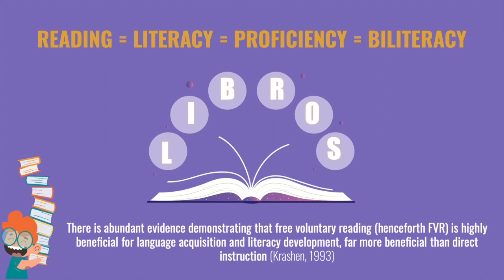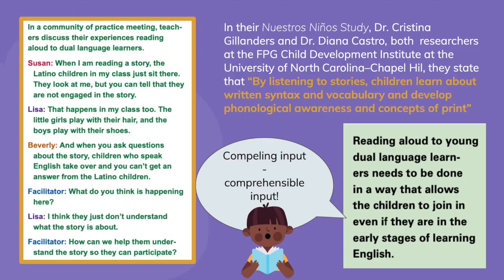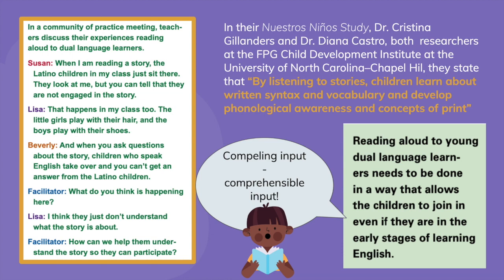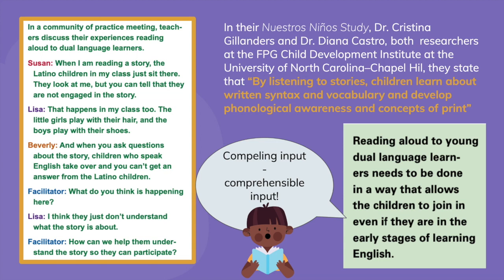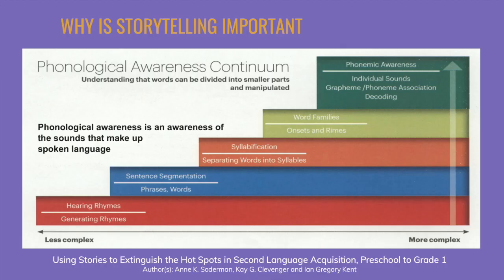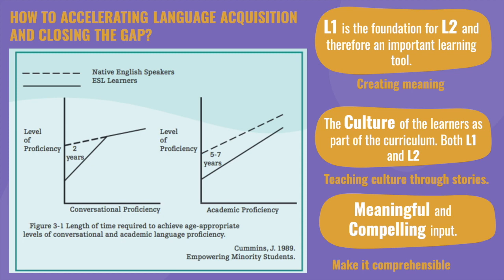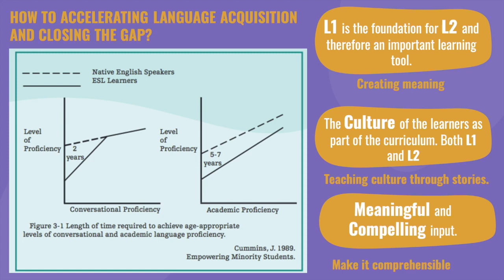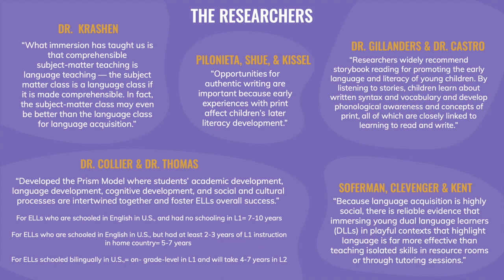Action Research Project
This video is about Action Research Project